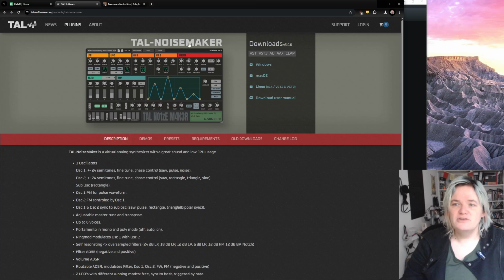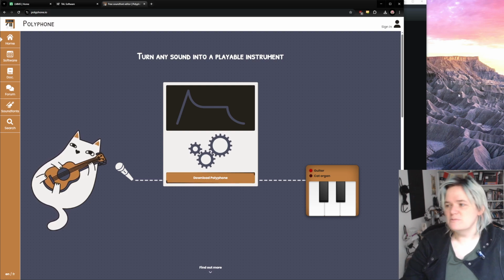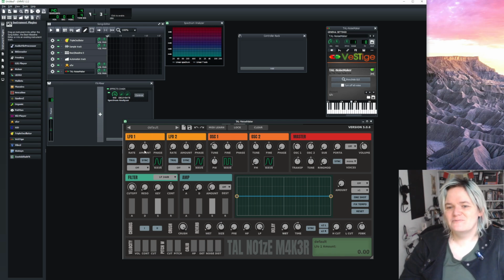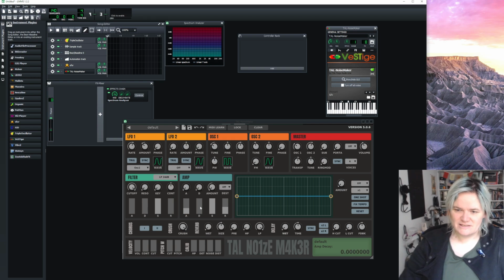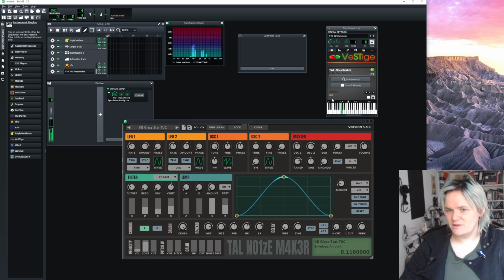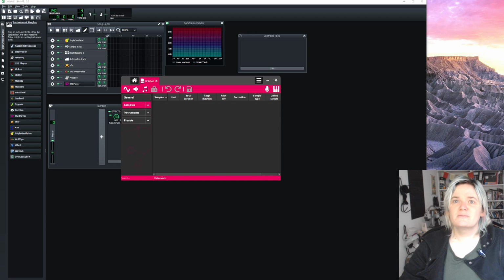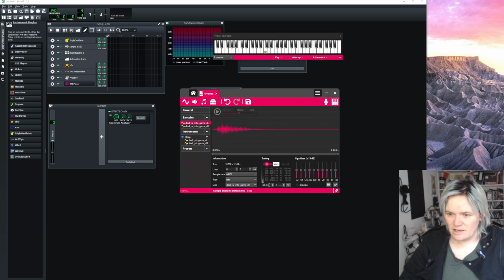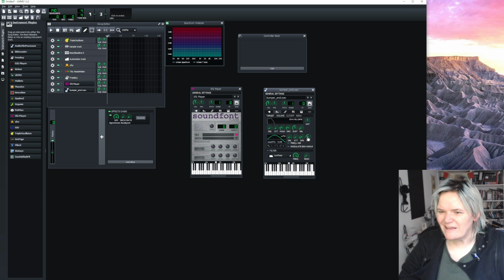learning more about synth stuff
This is a vlog challenge which for 30 days I'm going to be talking about my journey as a VR gamedev using Godot. The challenges of dev, commercial video games, my adhd, and some bits and bobs some daily life. In an attempt to get stuff back on track.

Signed up for a course at City Lit: Sampling, beat-making and synth programming. Had my second class and I thought I would share some of the open source tools I've been using instead of Logic Pro. LMMS, Tal Noisemaker and Polyphone for making sound fonts.